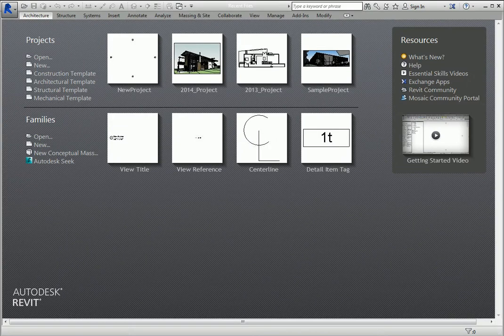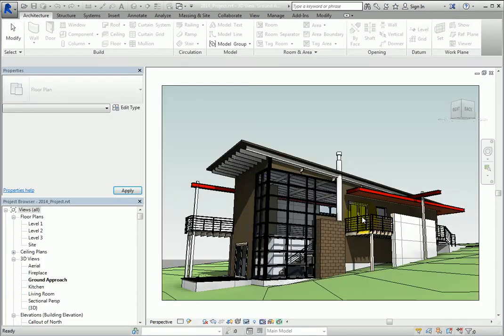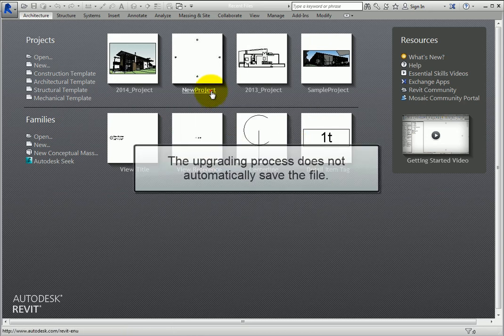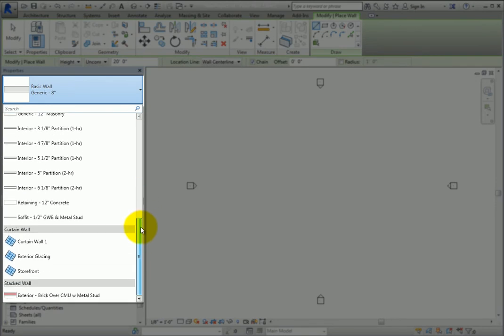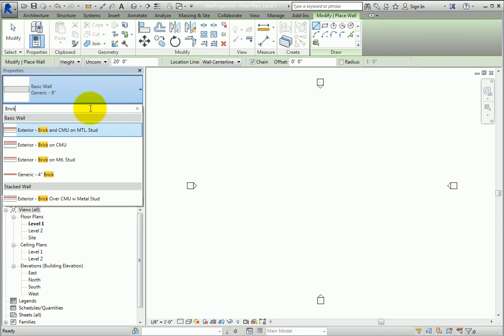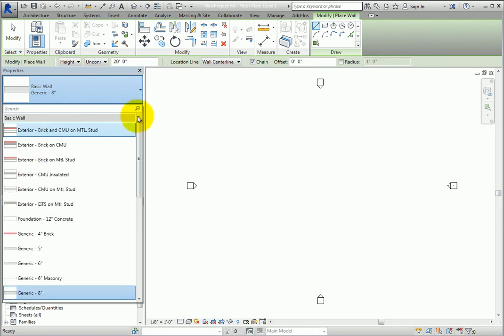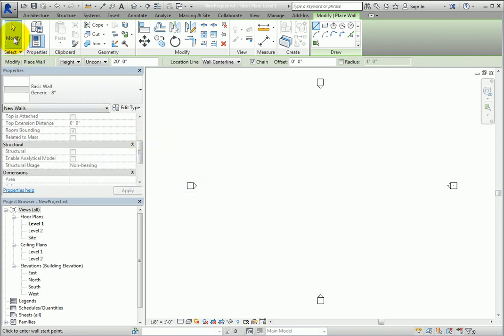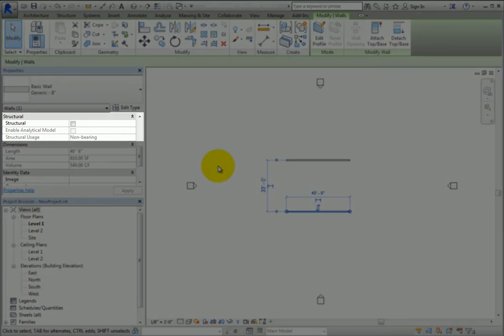Find Your Type and Trolling for Properties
This video is part of a 10 video series covering the latest Autodesk Revit 2015 Release 2.

New features covered in this post (#10):
- File Upgrade Notification
- Search the Type Selector
- Properties Palette Scrolling